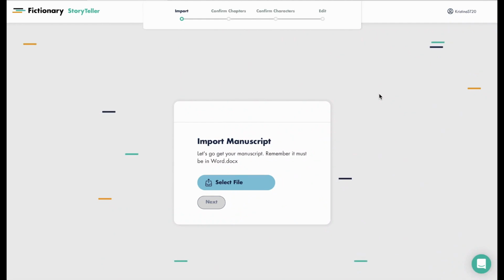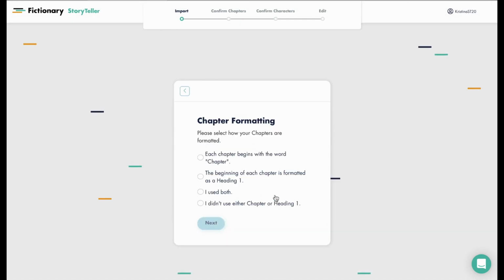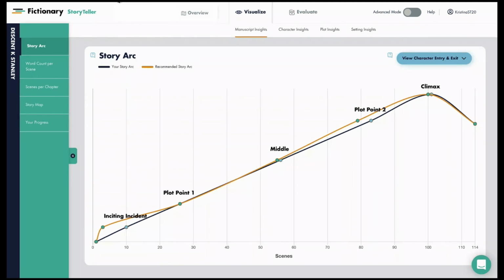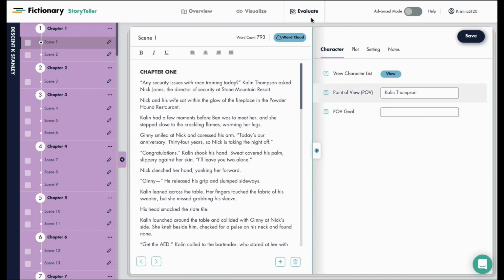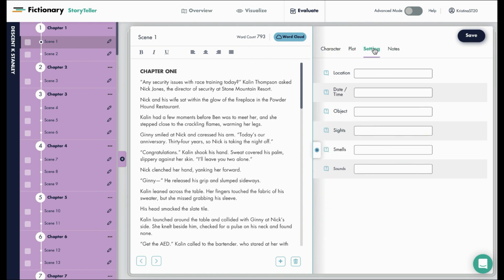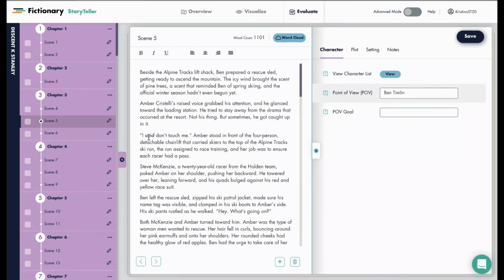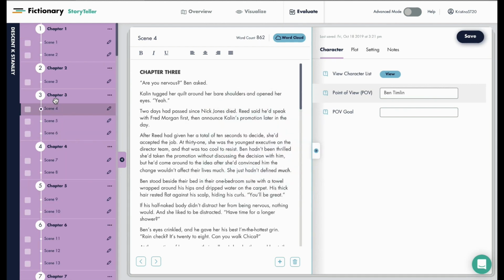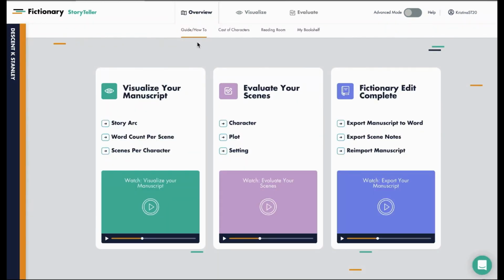Meet Your Favorite New Editing Tool: StoryTeller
Editing a manuscript is a big undertaking, both intellectually and emotionally. Being thorough can be difficult and time-consuming, but the creative story editing process always pays off.

Fictionary makes editing easier by applying universal storytelling structures to each and every scene. Evaluate and revise your manuscript against 38 Fictionary Story Elements to tell a powerful story readers will naturally connect with.

- Cast of Characters: StoryTeller automatically identifies character names, links characters to scenes, and shows you where and when each character appears in your story. You’ll know immediately if your protagonist is getting enough page time.

- Story Arc: The story arc has been around for over 2,000 years. It’s a proven form that keeps readers engaged, but it’s not about being formulaic: the story and the imagination behind it are unique to you. A powerful story contains key plot events. To create a story readers love, these events must happen at the right time.

- Word Count per Scene: Quickly visualize the pacing of your story based on scene length. Instead of going through the tedious exercise of listing your word count per scene in a spreadsheet, you can see the information within seconds.

- Story Map: Captures every Key Story Element in one place. Use the Story Map to work on common problem areas, such as story flow, empty stages, POV goals, lack of tension and conflict, or confusing timelines.